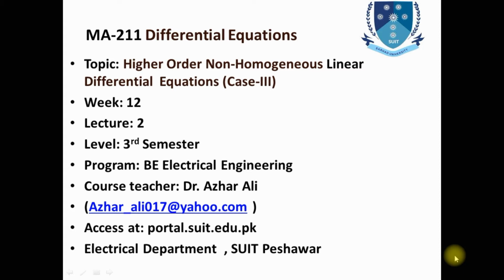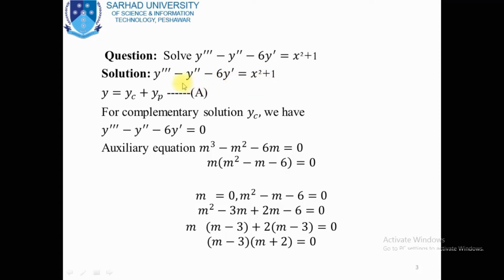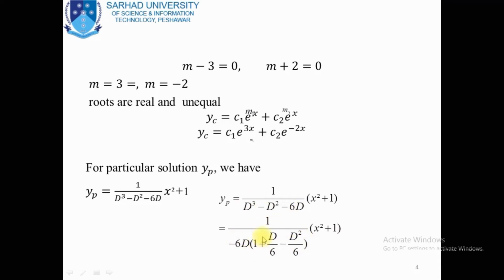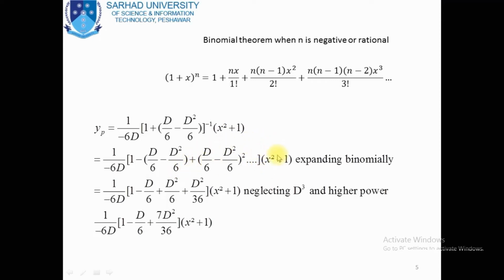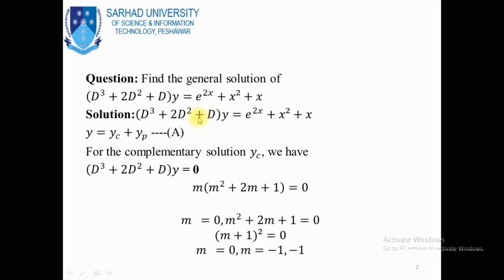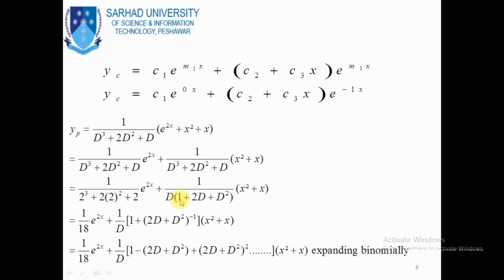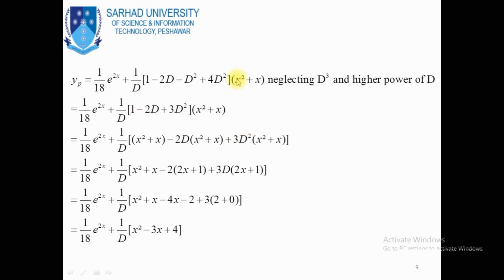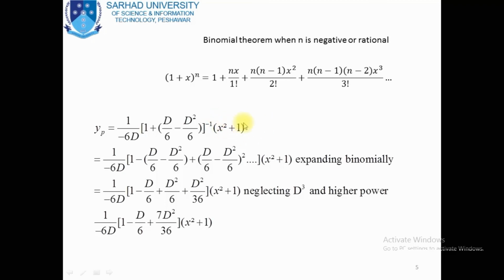Week12 video lecture 2 Differential Equations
Higher Order Non-Homogeneous Linear Differential  Equations (Case-III)